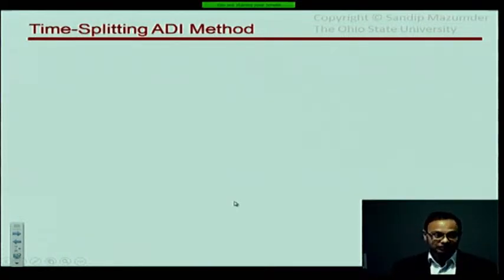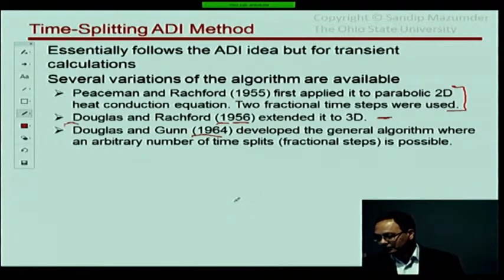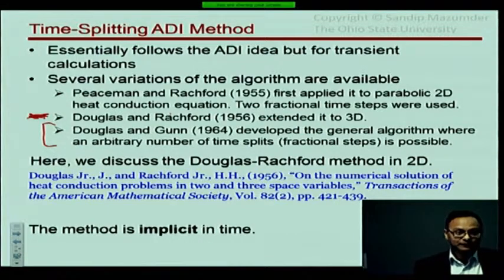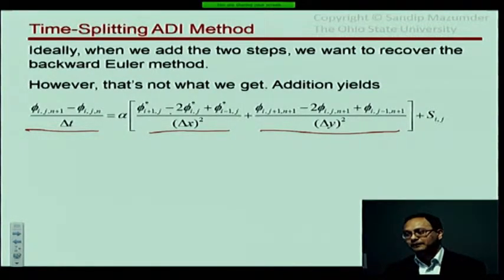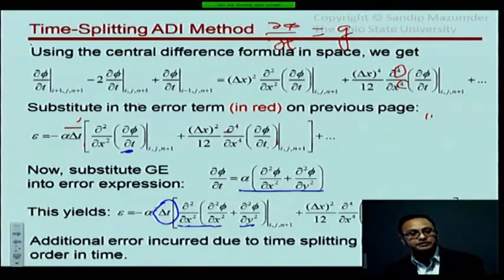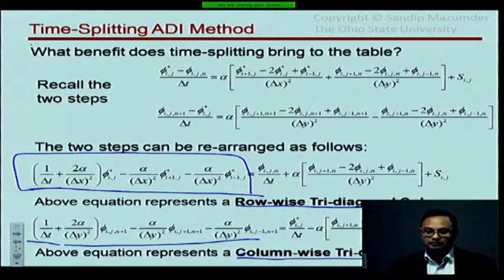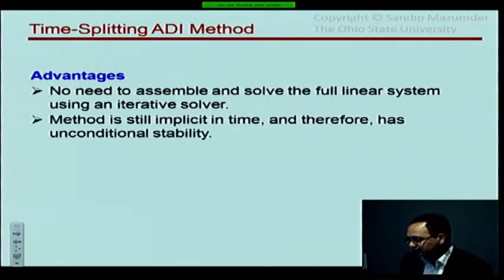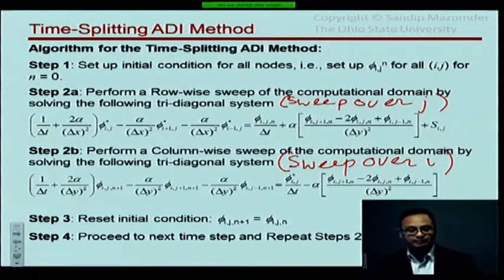Parabolic PDE: Time-Splitting ADI Method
This lecture is provided as a supplement to the text:
"Numerical Methods for Partial Differential Equations: Finite Difference and Finite Volume Methods," (2015), S. Mazumder, Academic Press.

This lecture covers:
(1) Time-Splitting ADI Method for Parabolic PDEs